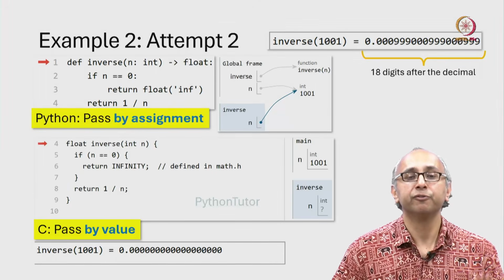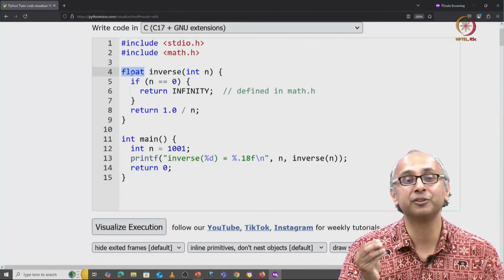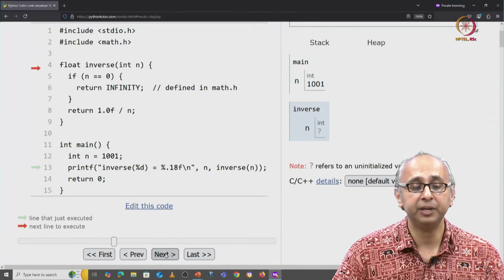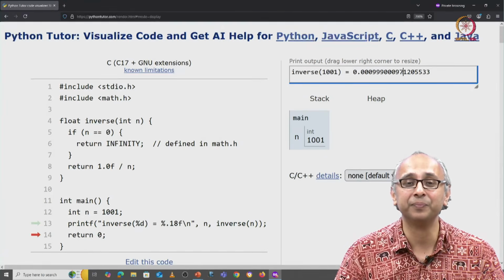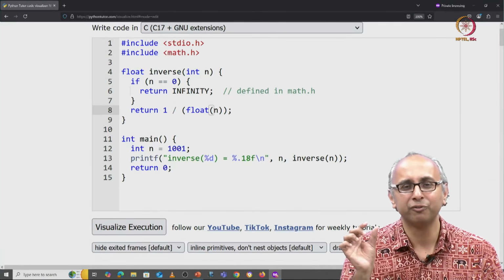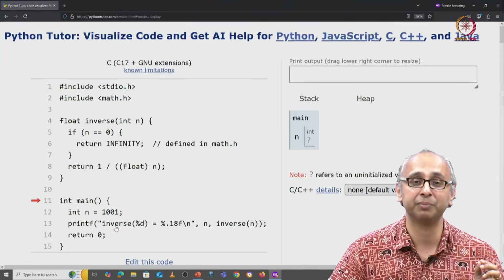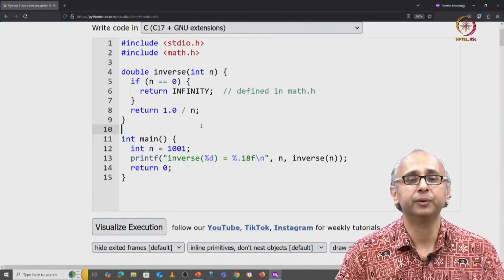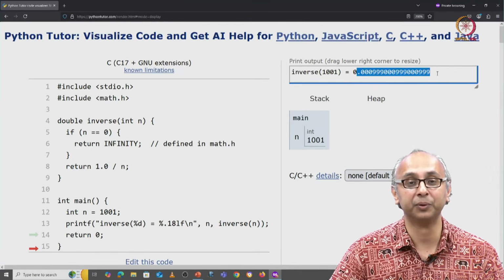Lec 190 Example 2, Attempt 3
float vs double, mixed expressions, type casting